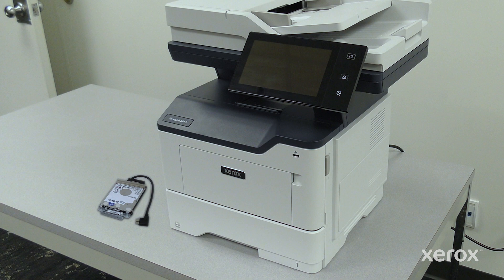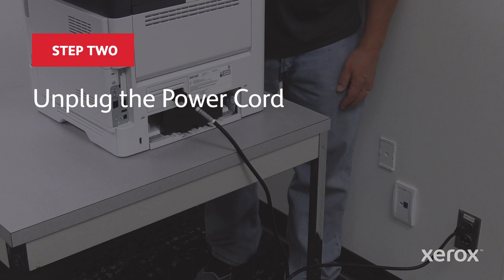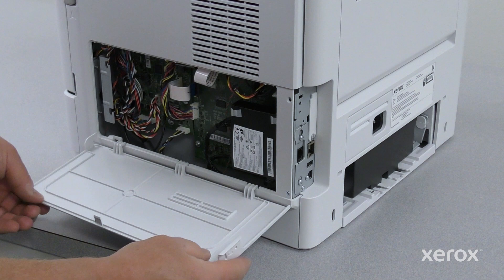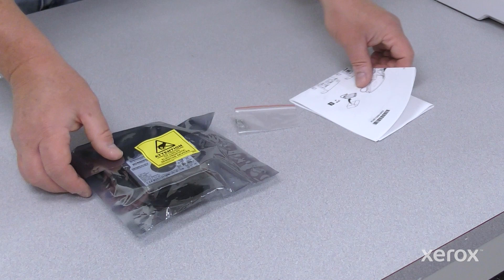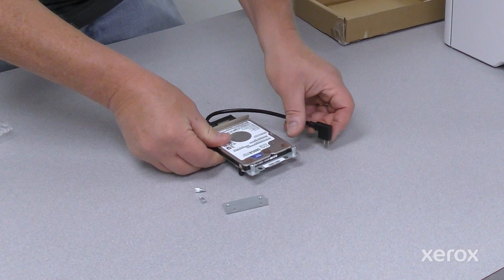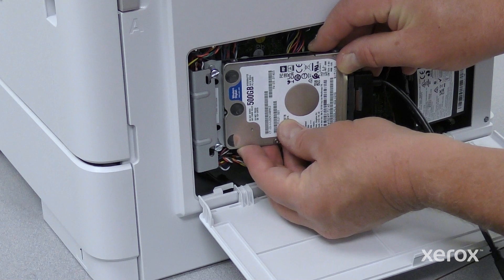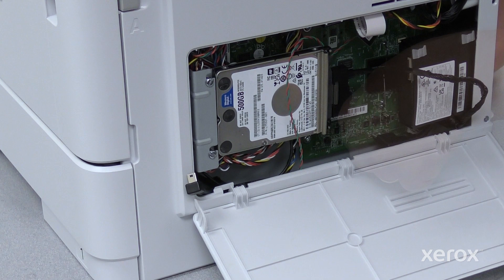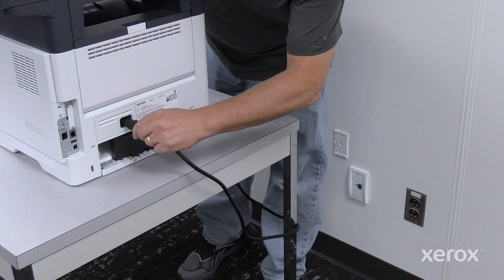Xerox® VersaLink® B415 Multifunction Printer Install the Hard Disk Drive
This video shows how to install an optional hard disk drive into a Xerox® VersaLink® B415 Multifunction Printer.

BR39194